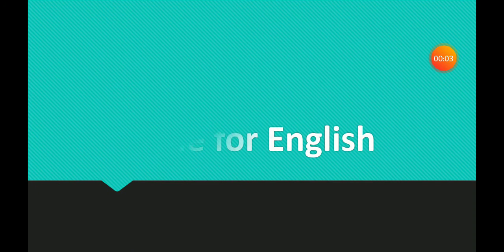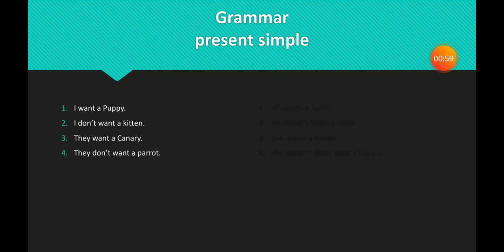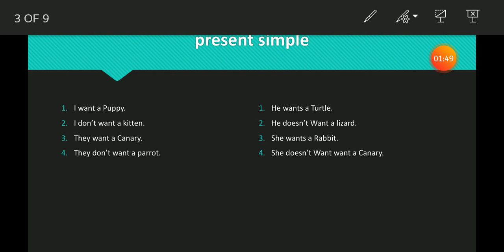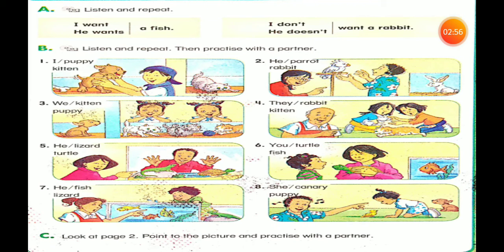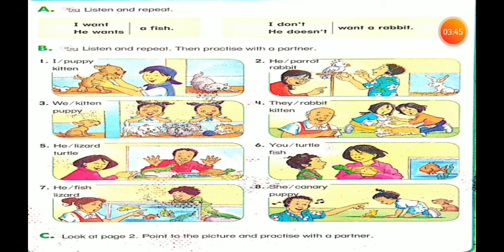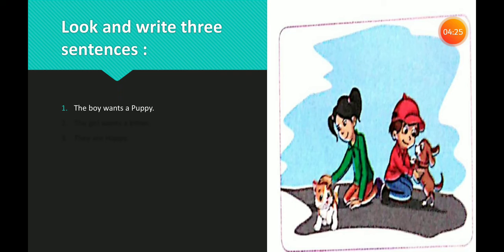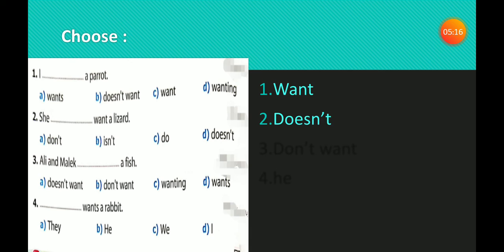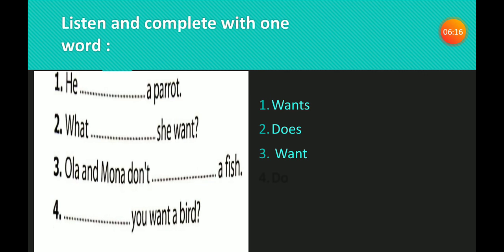time 1 L 3